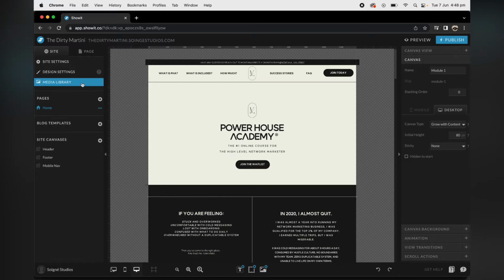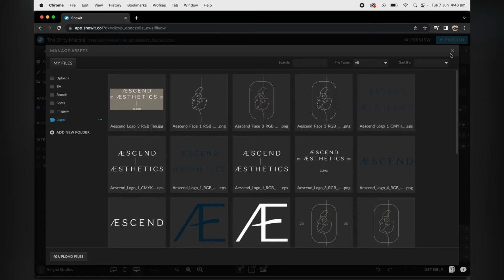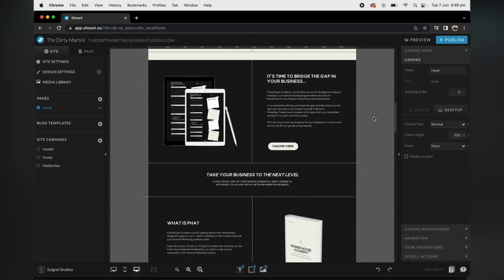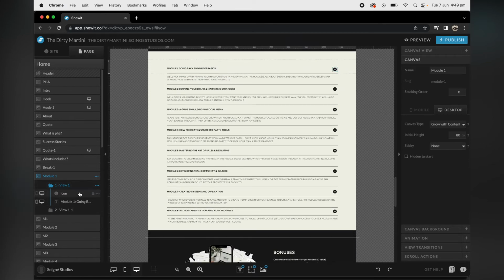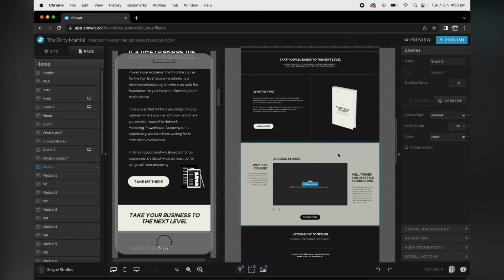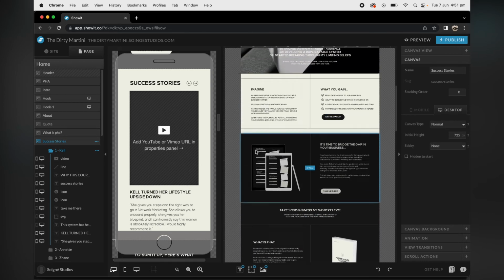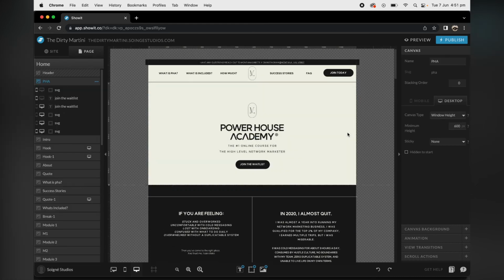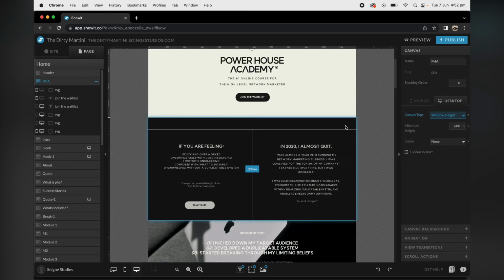3 Mistakes To Avoid Before Designing Your Showit Website (for designers)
Kell from Soigné, I have created a playlist for you to understand certain basics I wish I knew before I started Showit! Hope you can use these tips to help you save time while designing on Showit.

Pour A Glass and enjoy!